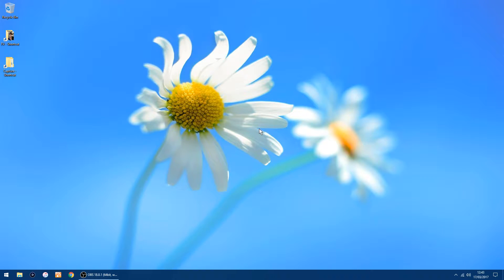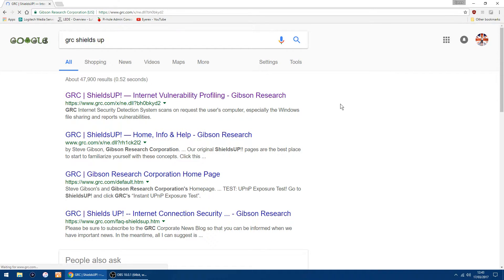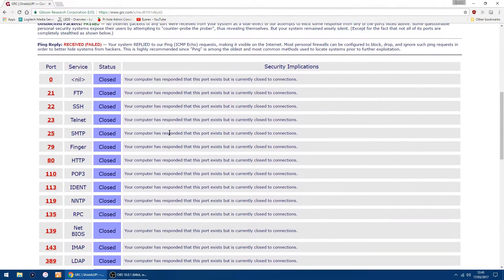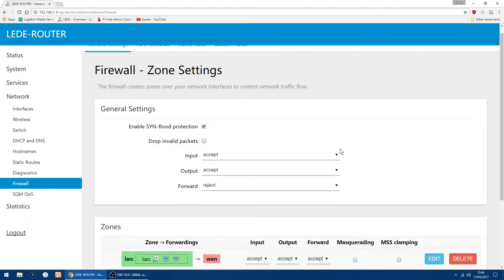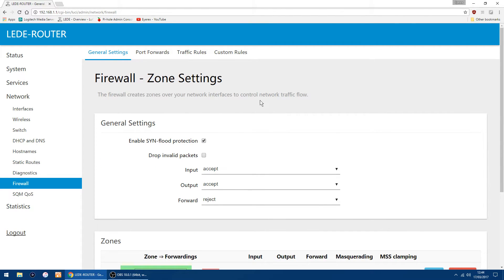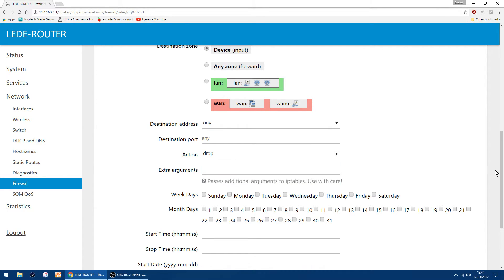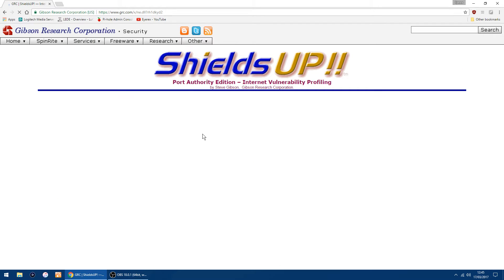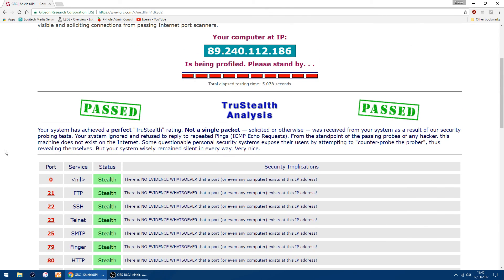LEDE / OpenWRT Stealth Router Ports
Hello video showing you how to Stealth Ports on a Router using open source firmware from LEDE / OpenWRT as a normal install will just have Closed Ports

GRC | ShieldsUP! — Internet Vulnerability Profiling

Mic used Audio-Technica ATR2100-USB